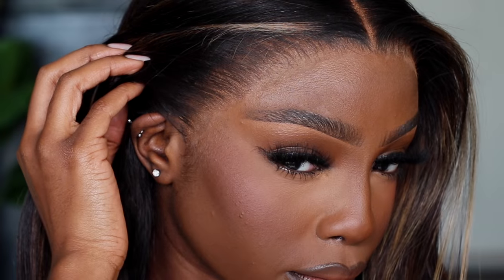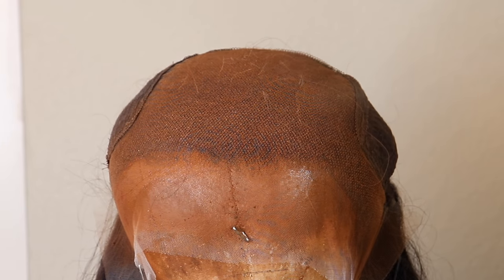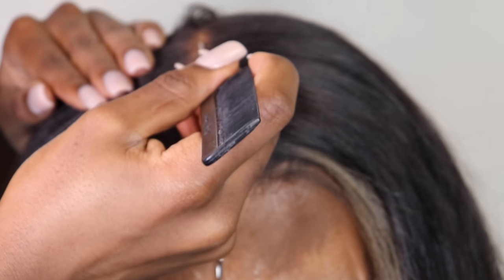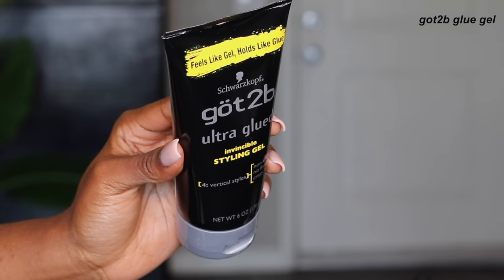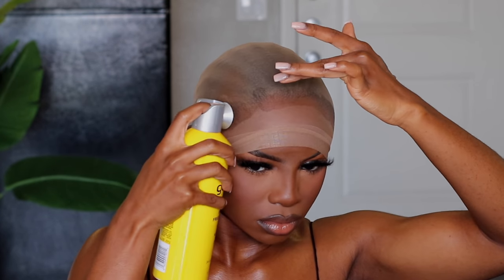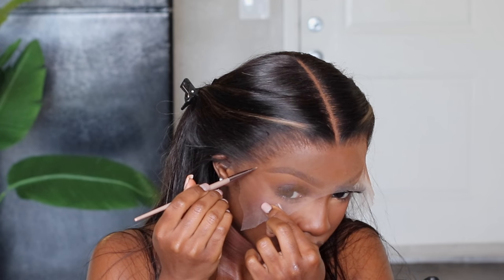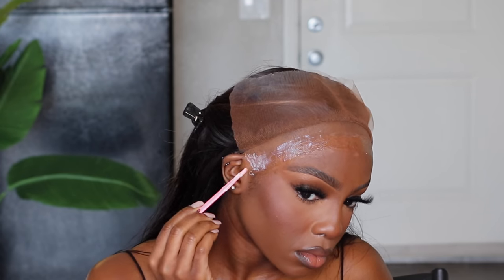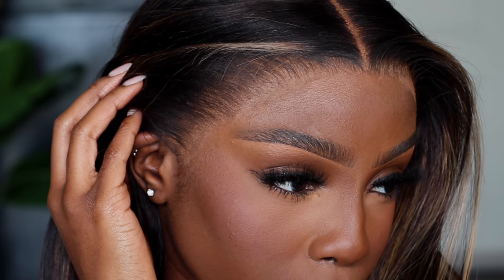START TO FINISH Frontal Wig Install For Beginners + Bald Cap Method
Release all your doubts & worries about being able to achieve the PERFECT MELT. This video breaks down the frontal wig install process to the "T" by showing you the easiest way to melt your lace form start to finish! Watch this video once & Melt your lace like a PRO!
Best Way to Apply Lace Frontal START TO FINISH Frontal Wig Install For Beginners + Bald Cap Method

Hope Everyone is staying safe and practicing proper hygiene. Stay Safe & Sanitized Loves!! xx

Hair details：Straight #13*6hd lace frontal wig 200% density 24 inches
3. More Lazy girl approved headbandwig➤

Ruby Kisses foundation cream (R13)
Got2b Freeze blast spray
hot comb
cork wig head
wig stand
chi silk serum
Bio silk serum
Infiniti pro rainbow titanium flat iron (found the closest one)
No nonsense knee-high pantyhose
got2b glue gel
curved needle and thread
sharp precise cuticle scissors
makeup wipes
91% alcohol
Ericka J hold me down Lace glue
1" elastic band - Walmart
eyebrow razor

how to perfectly melt your lace, melt your frontal wig like a pro, frontal wig install, bald cap method for beginners, bald cap method for darkskin, best way to apply lace frontal, how to apply frontal wig, frontal wig for beginners, very detailed lace frontal wig install, bald cap method